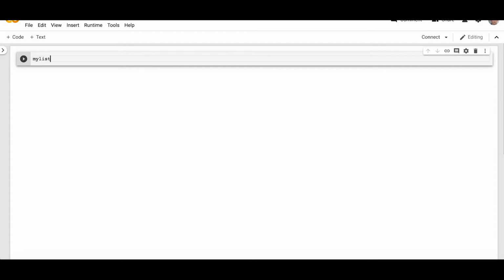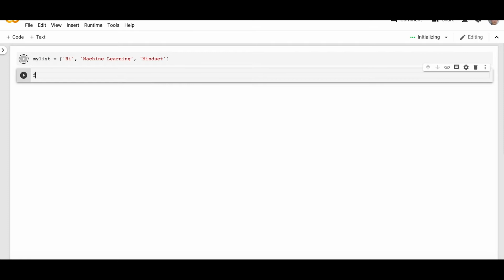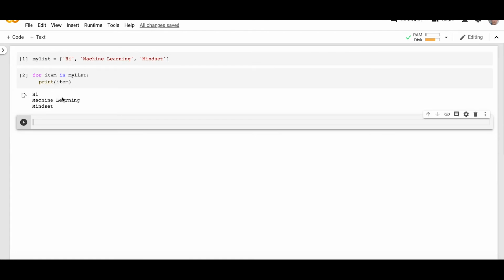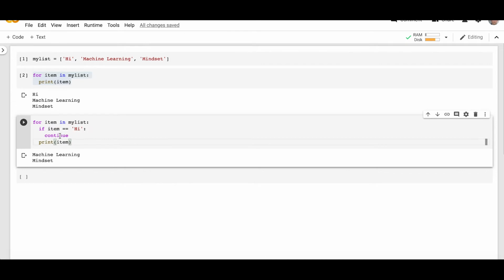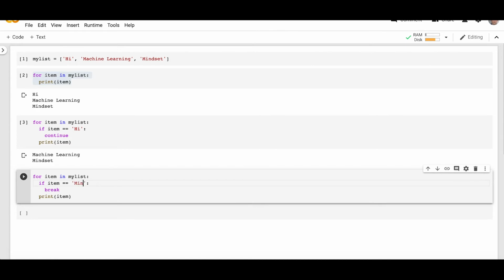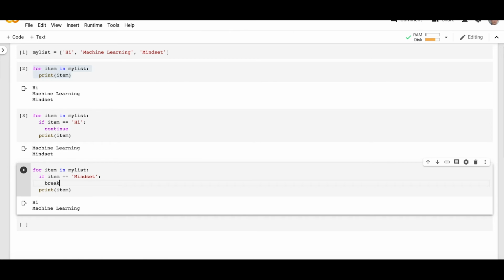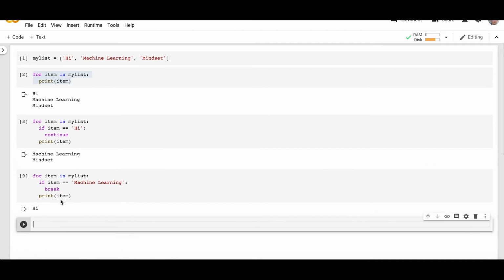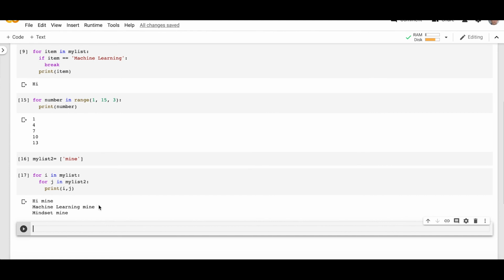Python For Loops in 10 minutes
In this tutorial, the Python FOR LOOPS is described.